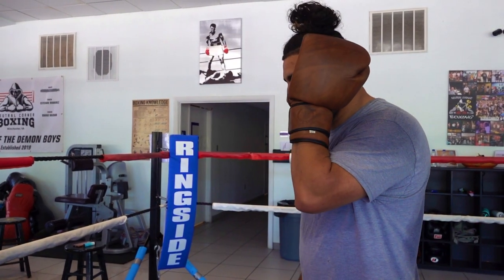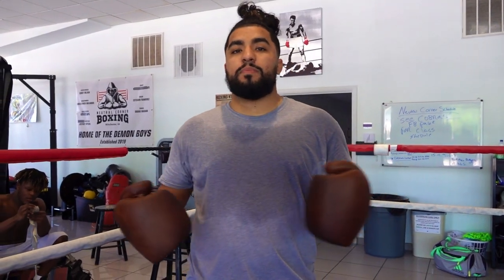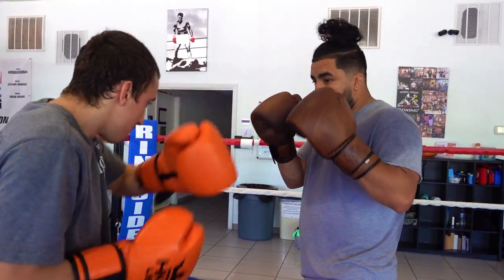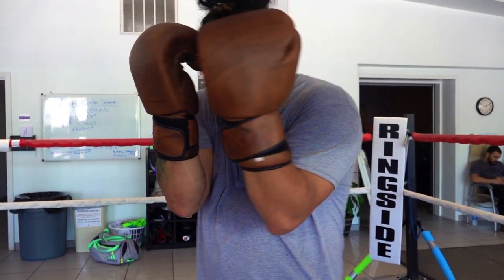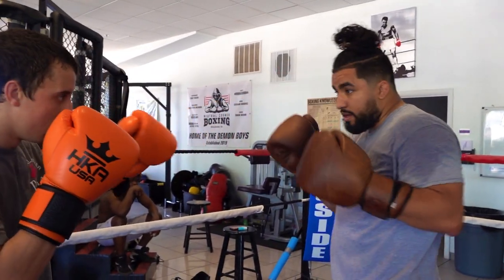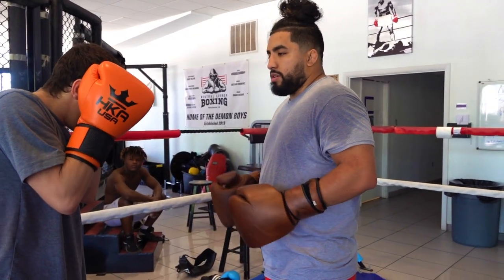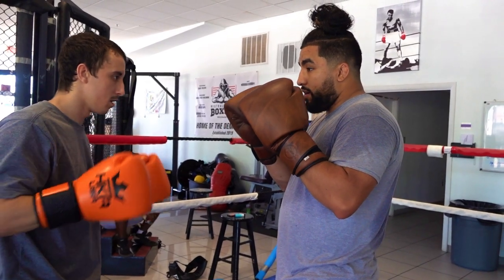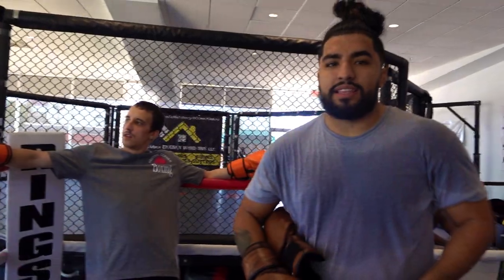SIMPLE DEFENSE TO BLOCK PUNCHES | Boxing for BEGINNERS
Hope this video helps you let me know anything else you would like to see and hopefully I’ll be able to guide you and help!